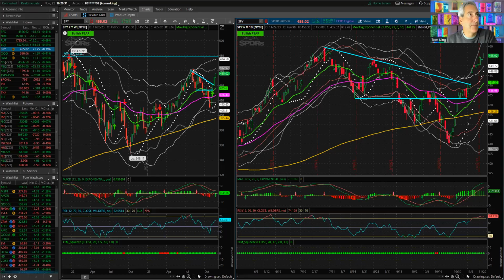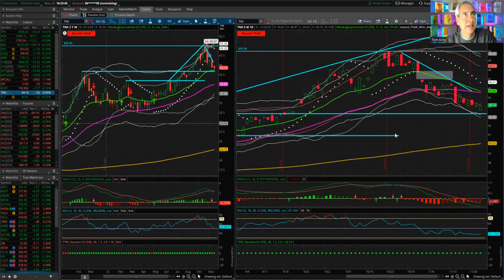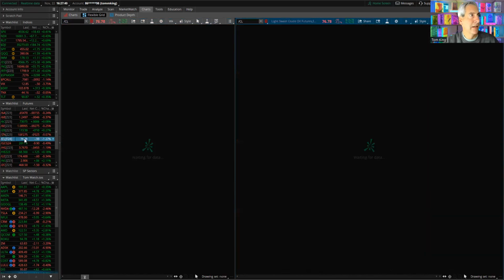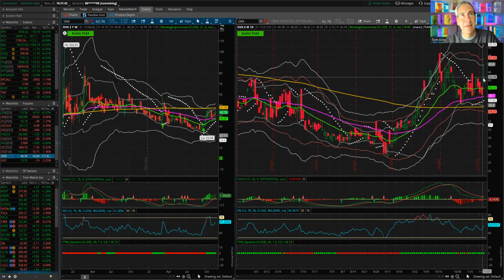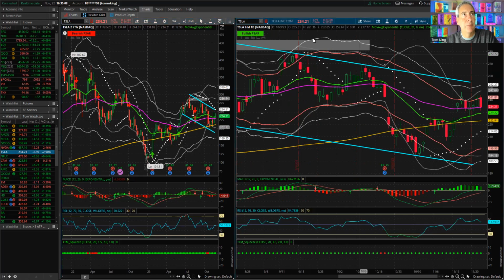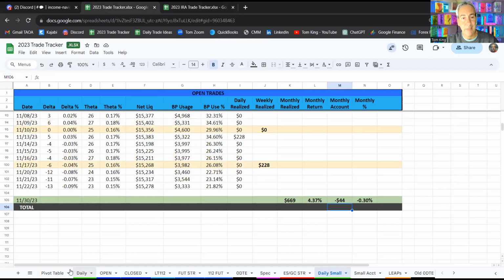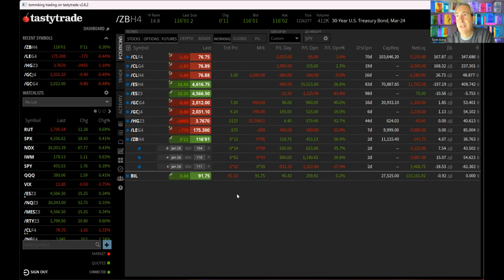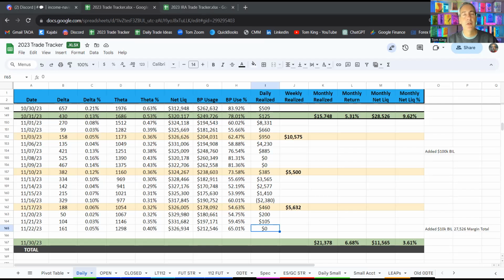Happy Thanksgiving! Review of All Portfolio Positions - Nov 22 2023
Oil spills on our portfolio, but we are still in great position as markets are calm heading into the Thanksgiving holiday.
To catch all my trades live (and others) and for more advanced trading education,